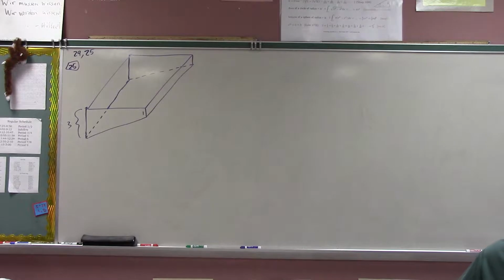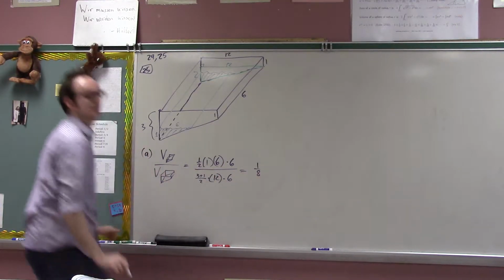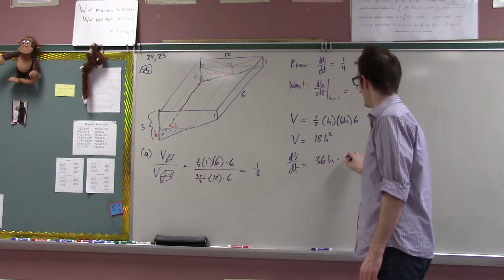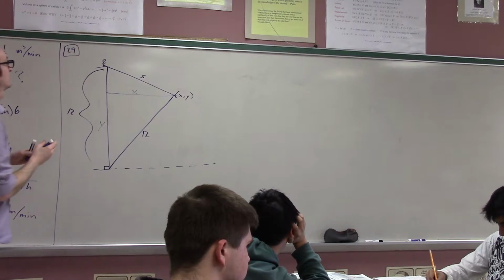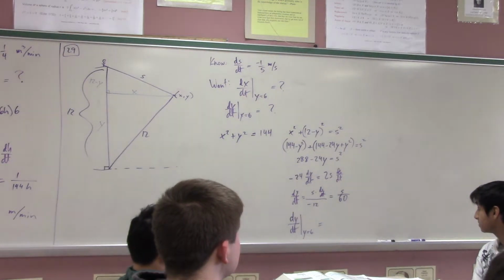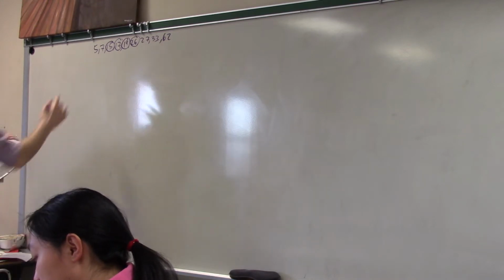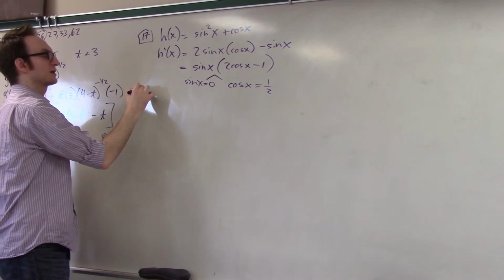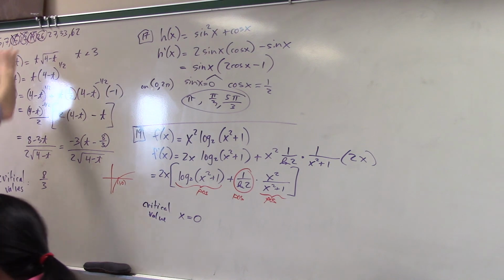Analysis 1A - Rose - Lecture #16 - The Mean Value Theorem - Part 1 of 4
Analysis 1A - Rose - MBHS - 3/19/15 - Lecture #16 - The Mean Value Theorem - Part 1 of 4